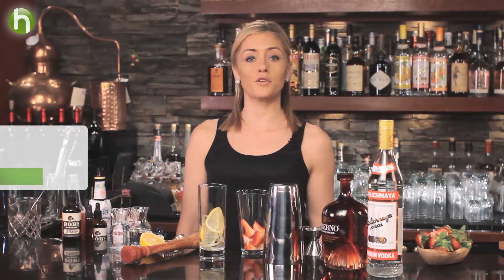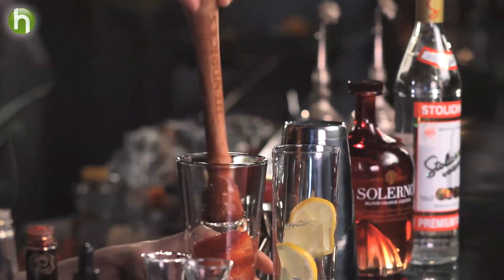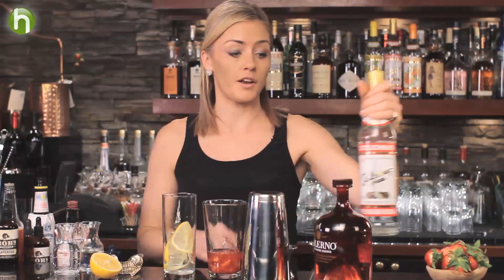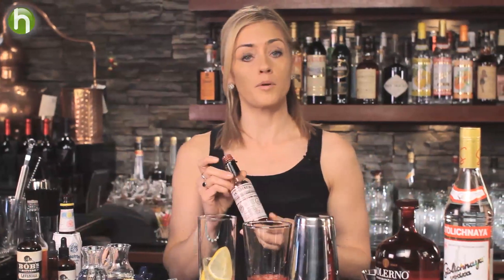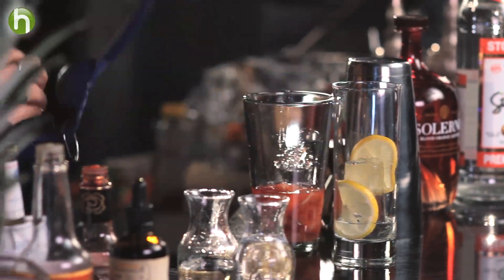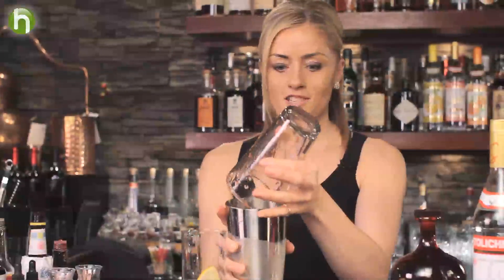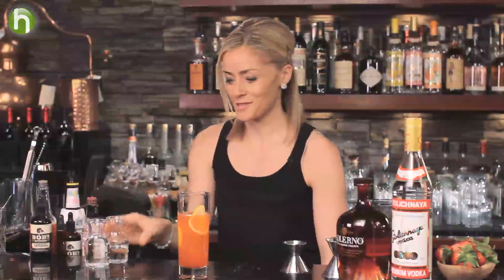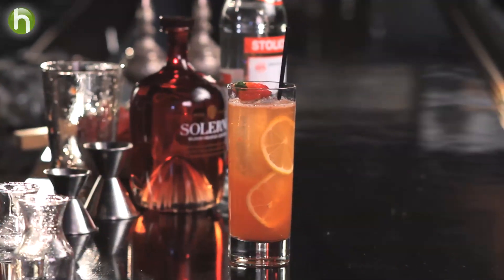How to make a Strawberry Collins cocktail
Mixologist Charlotte Voisey shows us how to make this perfect summertime twist on the Collins cocktail. Get some fresh strawberries and start muddling!